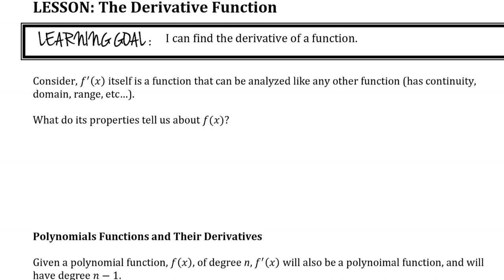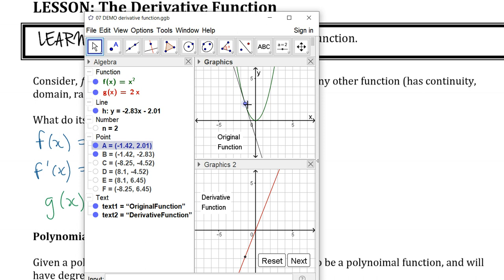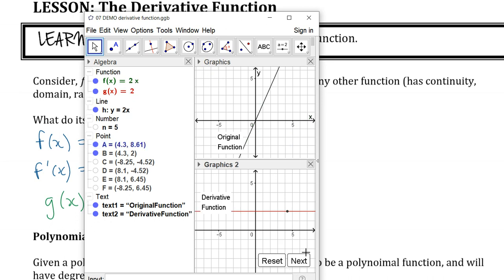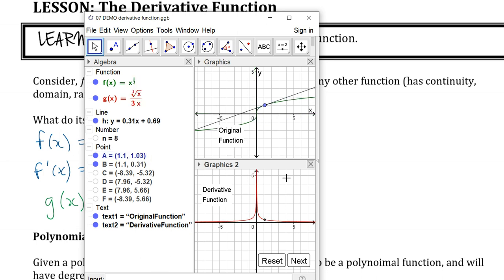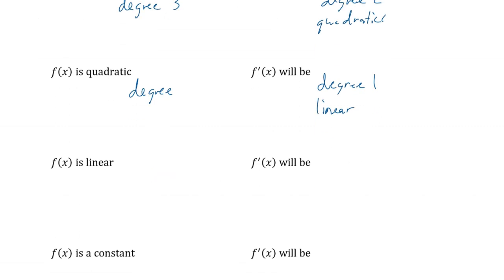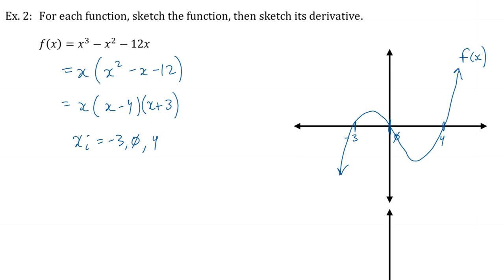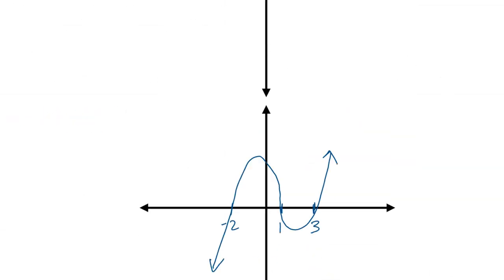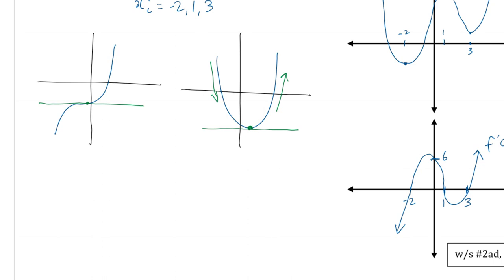The Derivative Function